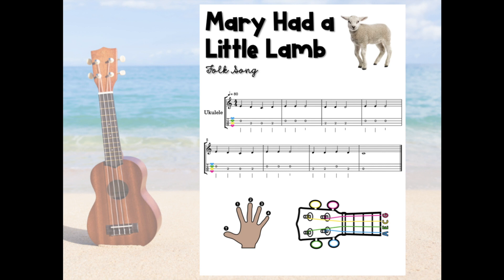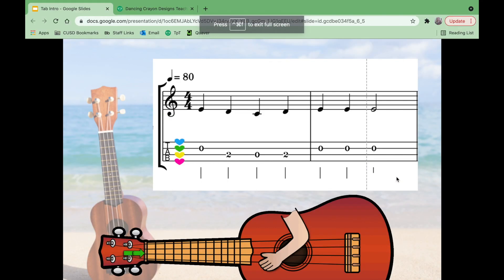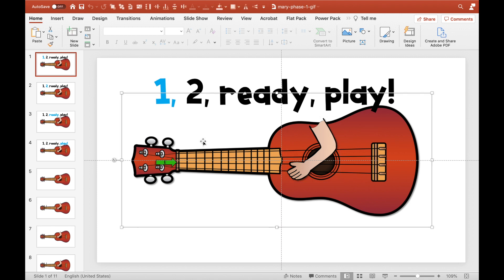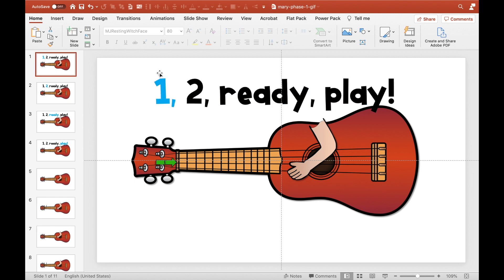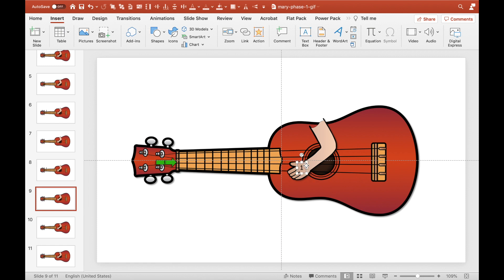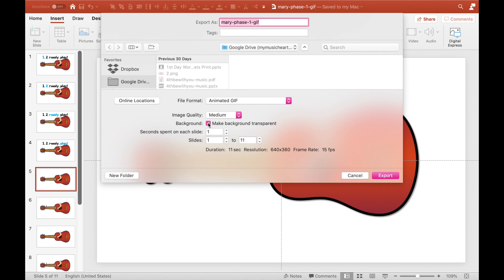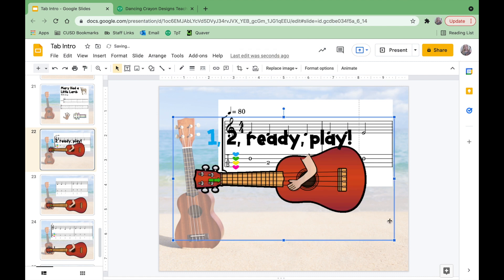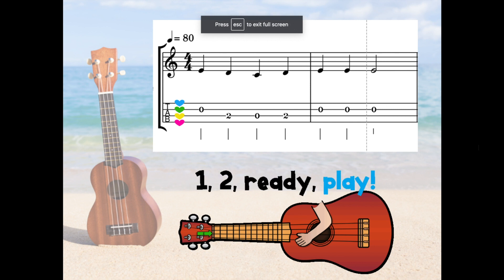Music Teacher Tech Tutorials: How to Create an Instrumental GIF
Have you ever had a passage of music that you are working on with students and they need to see the fingering over and over. It's very difficult to walk around to each student to show them.  This prompted me to think about what if I didn't need to!? Using GIF's in your classroom can help students see a visual aid on loop and frees you up as a teacher to spend more time with students that need more help. In today's video I will take you step by step on how to make a instrumental GIF!